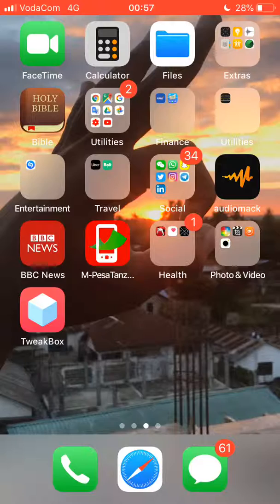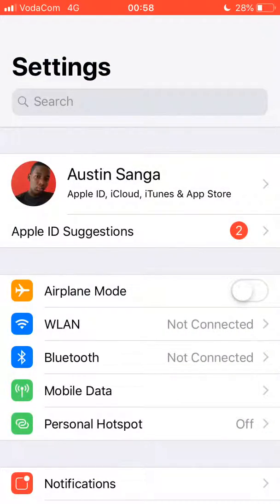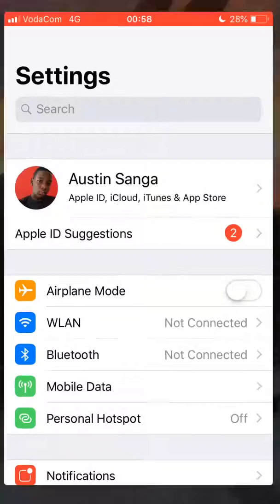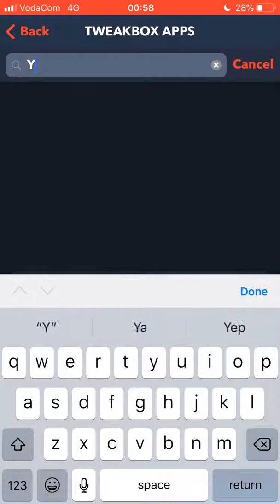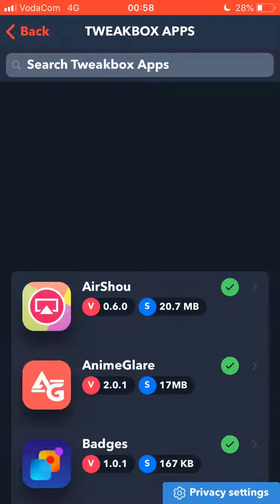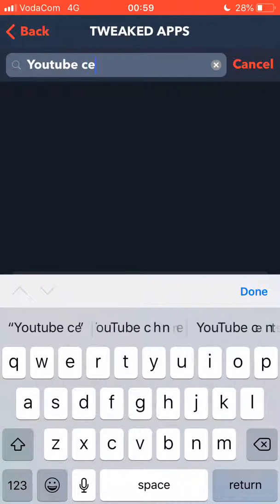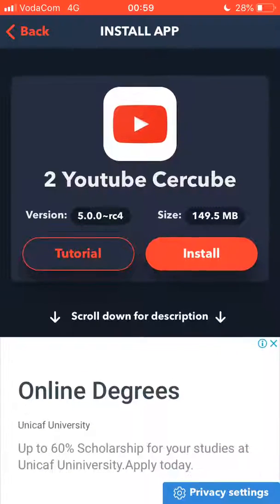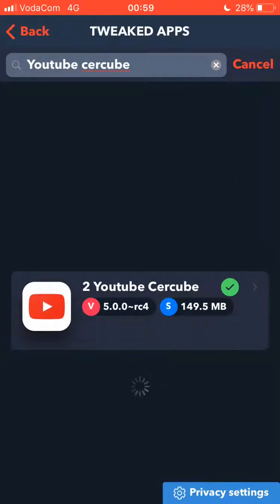HOW TO USE YOUTUBE WHILE USING OTHER APPS,works in IOS/ANDROID (❌ jailbreak)play music on lockscreen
Hi
Today ill show how to play music on youtube but also listen to other videos in background meaning while using other apps
Totally works
Uses:Youtube cercube